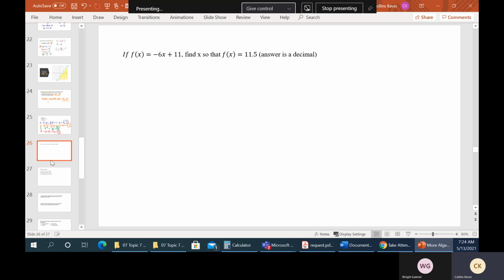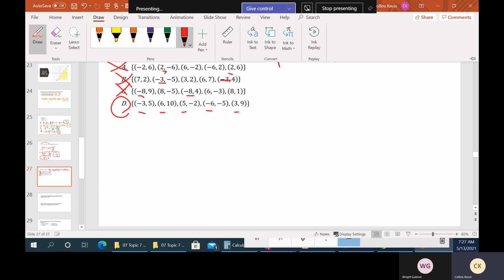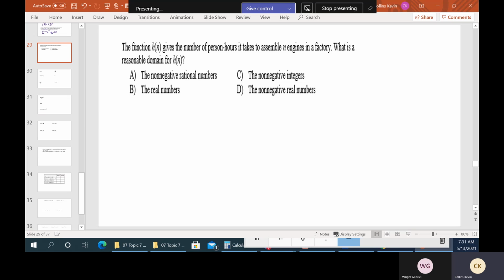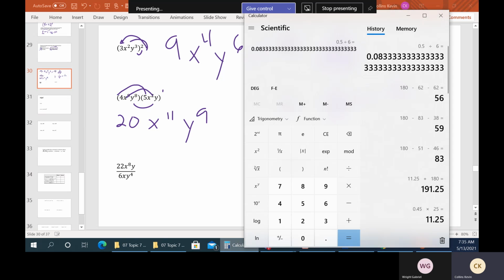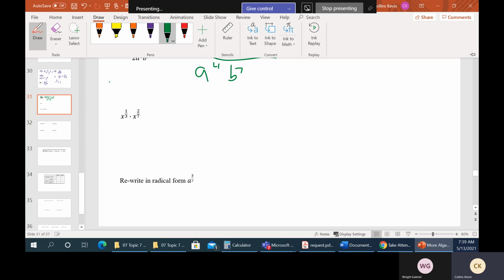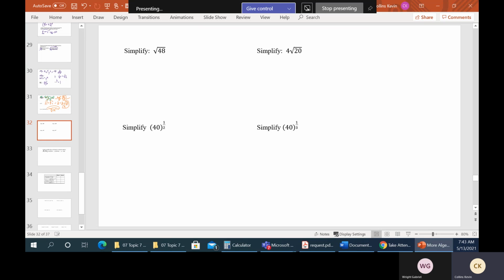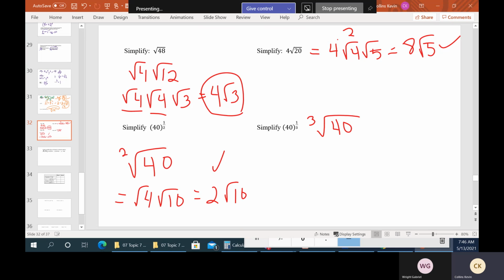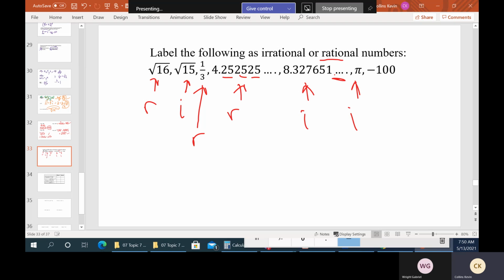Metallist Math: Florida Algebra 1 EOC (End of Course) Review. Part 6 of 14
This video is part of a 14-video collection to assist students to pass the Florida Algebra 1 EOC (End of Course) Exam. We will go over example problems and discuss helpful test strategies.